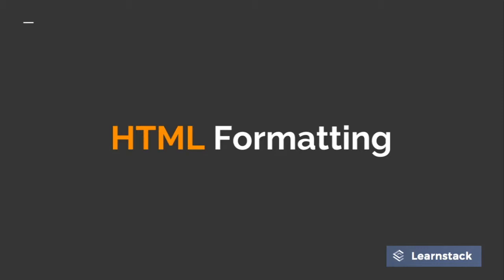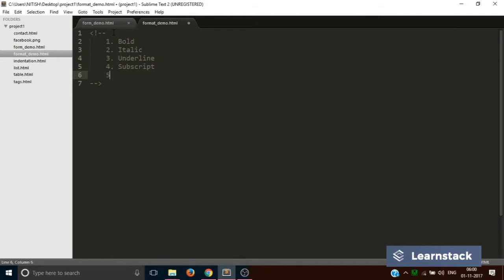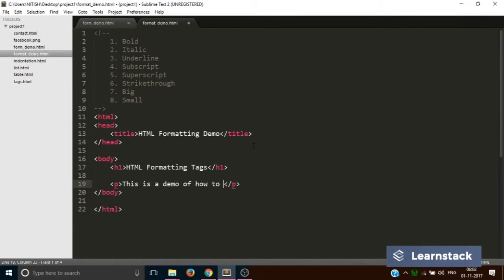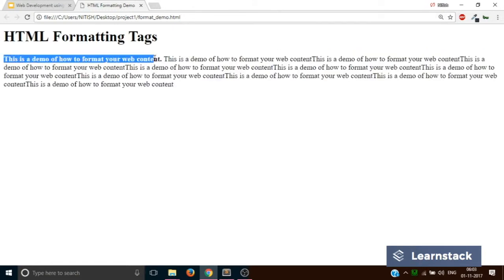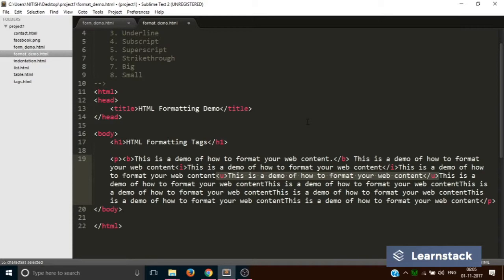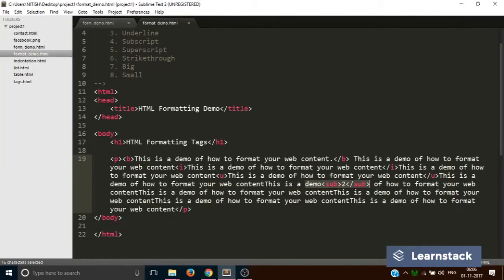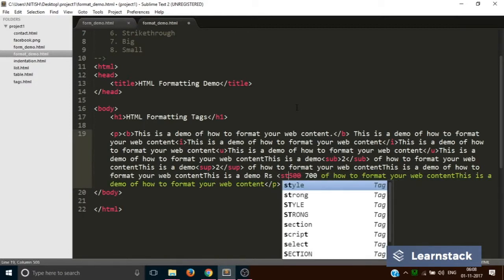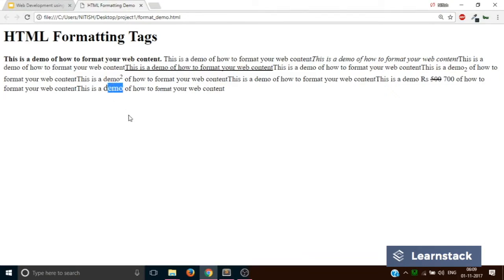Web Design | HTML Format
Course: Web Design
Topic: HTML Format